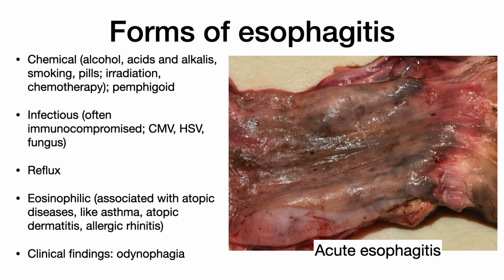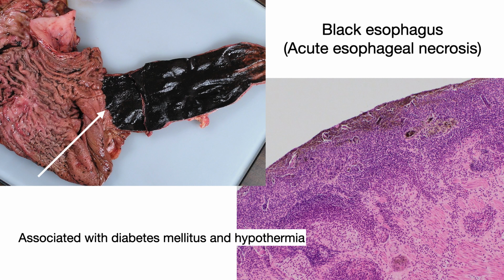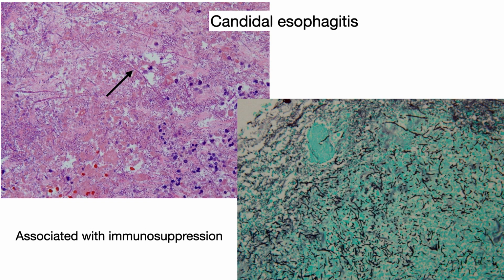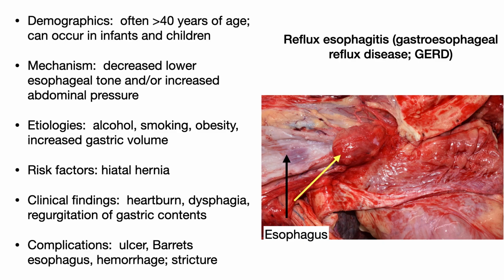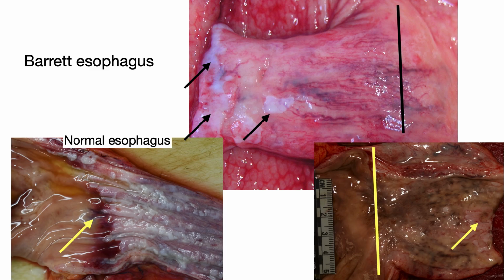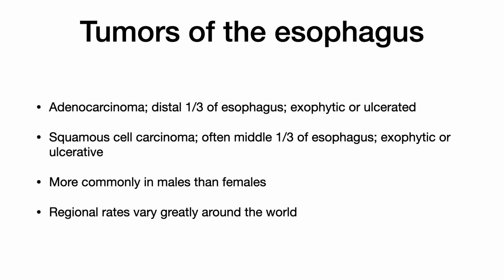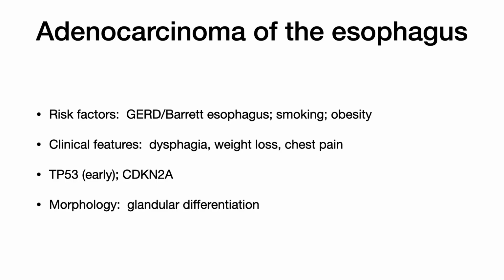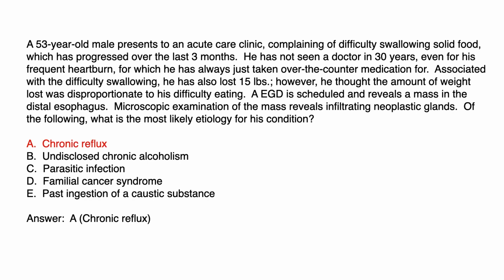GI-Esophagitis and Neoplasms Lect 4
4th in a series of GI pathology, discussing esophagitis and esophageal neoplasms